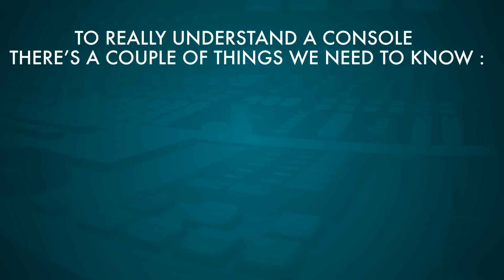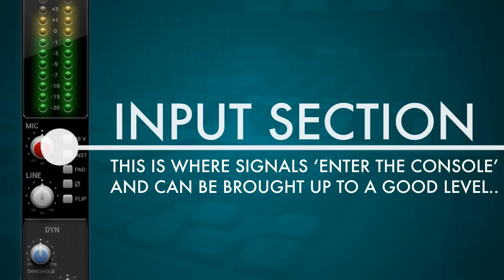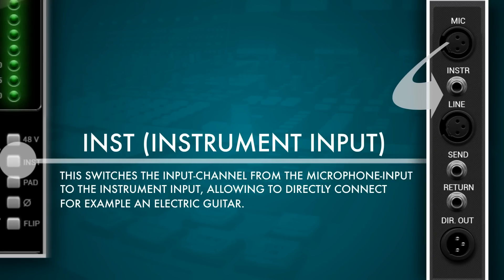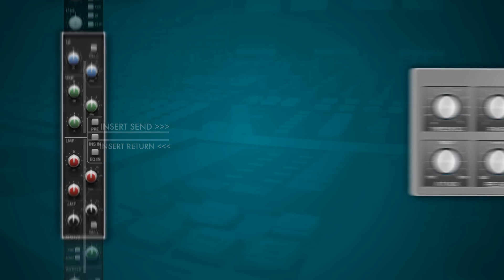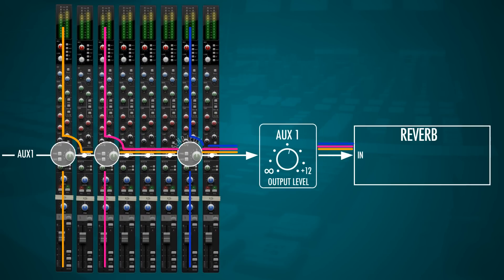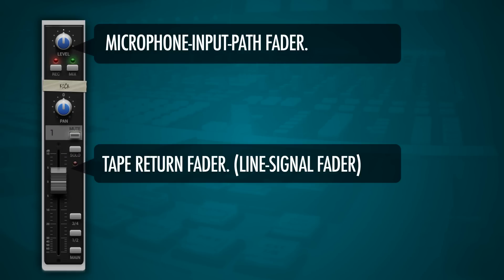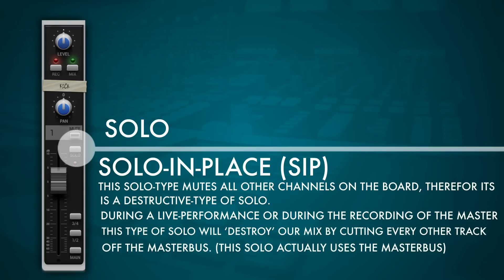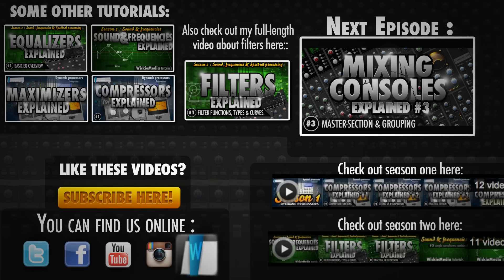Mixing Consoles Explained (Part 2)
In this episode I'm going to take a look at the channel-strip of a mixing console.
The signals on our mixing console run through the channel-strips, the way these are built up is pretty much an universal standard.
We're going to take a look at the channelstrip of a Solid State Logic console to understand all the features we will run into. Smaller mixers will offer fewer features than a mixing console of this caliber, but still there will be a lot of similarities as we will find out later this season.

...Presented by Wick van den Belt for WickieMedia audio tutorials...